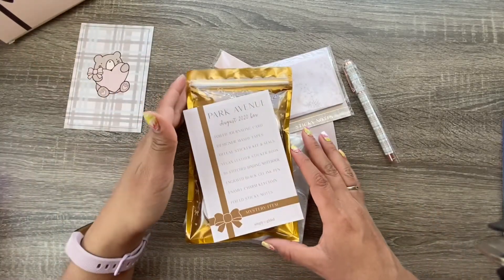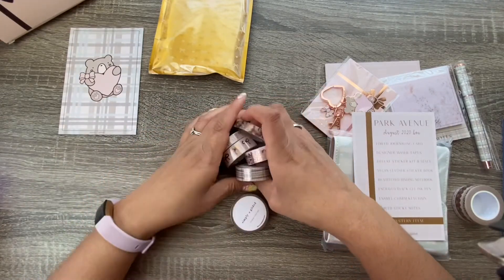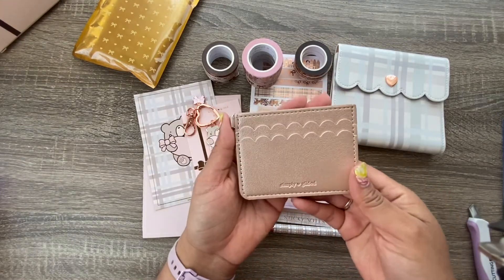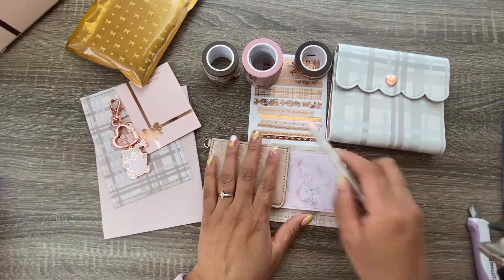Simply Gilded Unboxing | Park Avenue | Purple Washi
This channel is NOT intended for or targeted to children

Hi! I hope you enjoy my  Simply Gilded subscription unboxing. Please let me know your thoughts on this box. I also unbox my separate order of PURPLE WASHI TAPE!!!

I use the Erin Condren Academic Planner and the Erin Condren Horizontal Life Planner.

💜“No act of kindness, no matter how small, is ever wasted.” - Aesop💜

I hope you all find a way to plan that works for you, and don’t forget to plan some time for YOURSELF!

-Yureli 💜